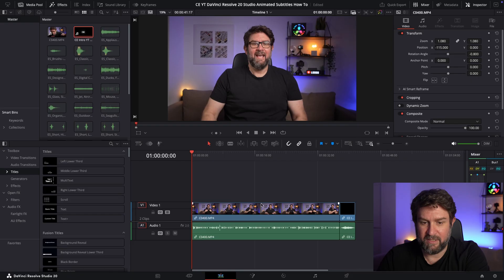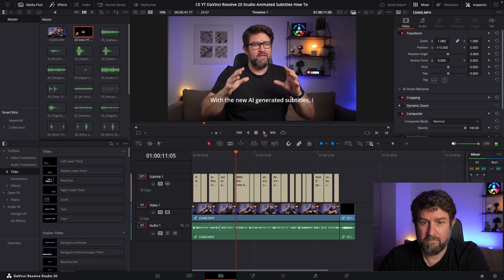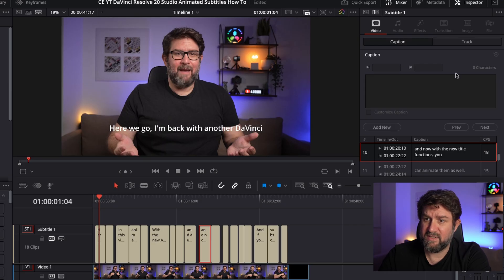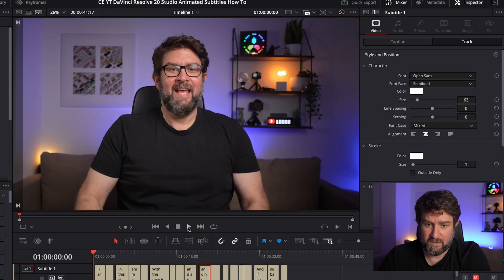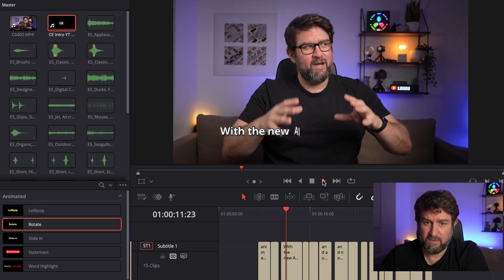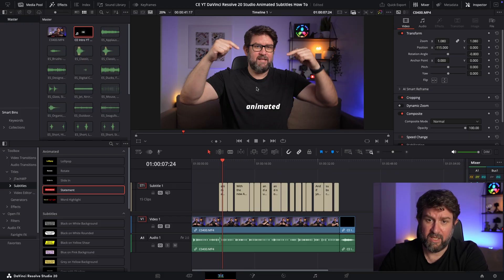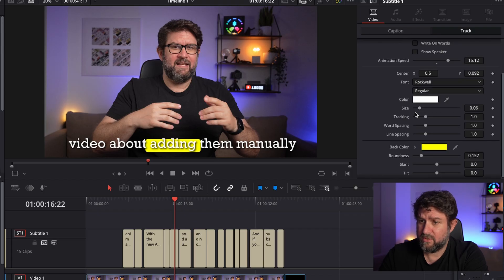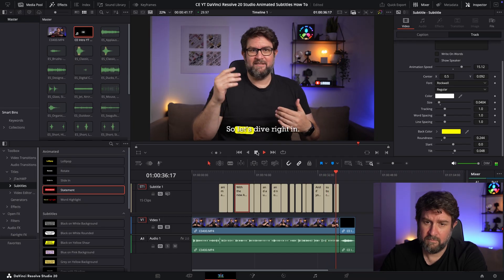DaVinci Resolve Just Got WAY Smarter!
🎬 Ready to make your videos pop? In this tutorial, I’ll show you how to add ✨ finger snap animated subtitles ✨ in DaVinci Resolve 20 Studio. Thanks to the new AI-powered auto subtitles and fresh title animation tools, you can create eye-catching captions in just a few clicks. Perfect for YouTube videos, shorts, reels, or any content that needs that extra punch!

👉 In this video, I’ll guide you step by step through generating automated subtitles, customizing them, and animating them with cool effects. Whether you’re a beginner or an advanced creator, this trick will save you time ⏱ and make your videos stand out.

💡 Stay creative, have fun, and let’s level up your editing together!